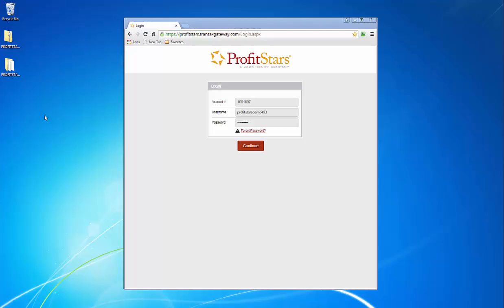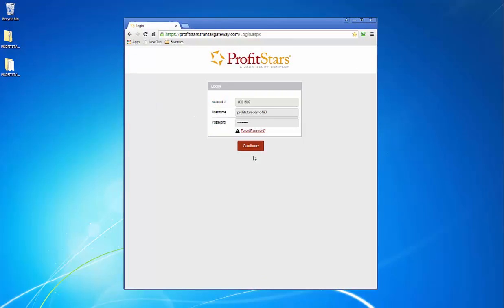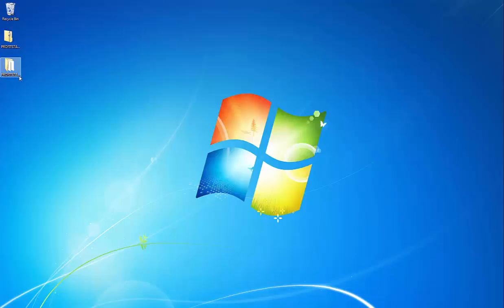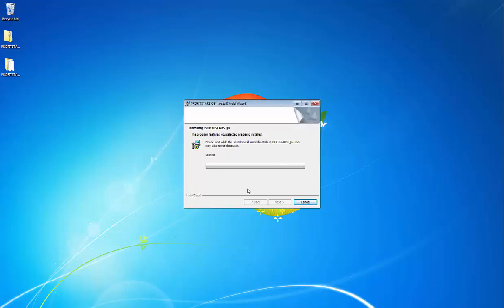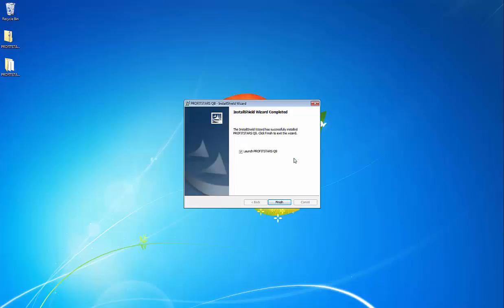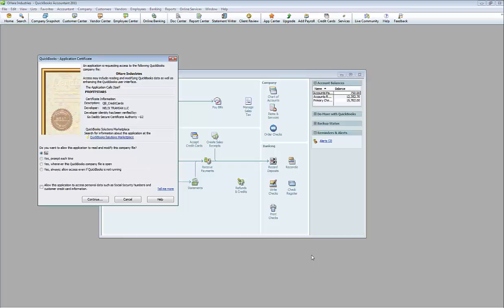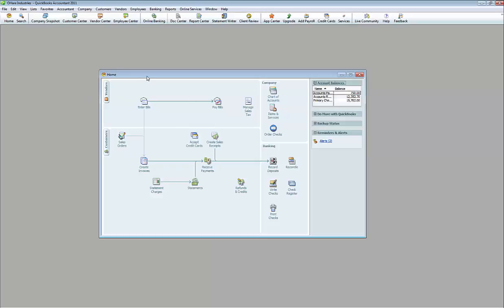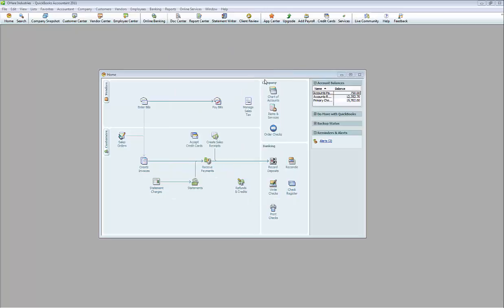TransAx QuickBooks Module Installation Demo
Please view this recorded demonstration of the TransAx QuickBooks Module Installation to learn more about the features and installation process of this product.